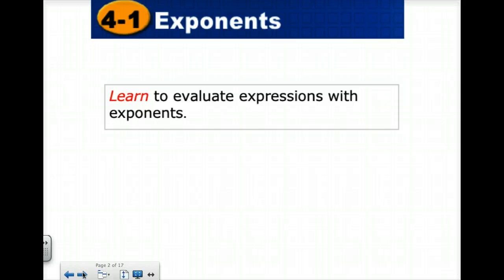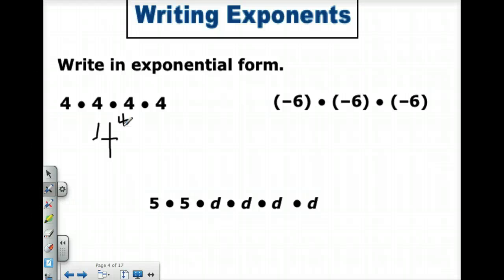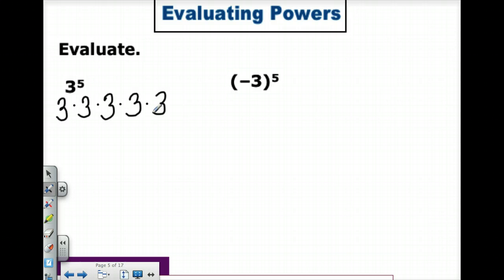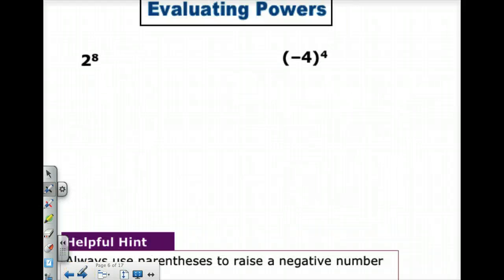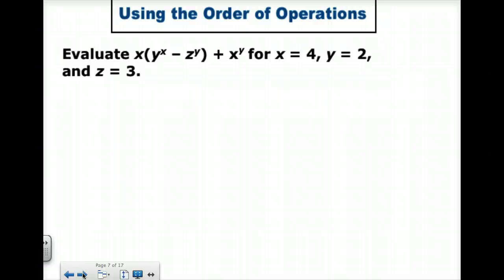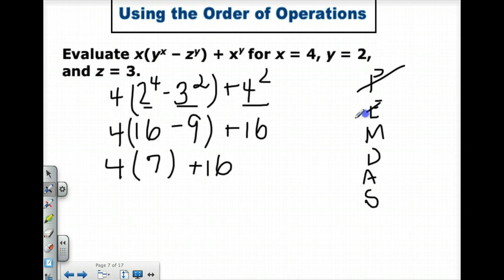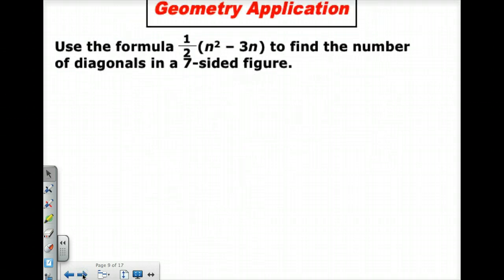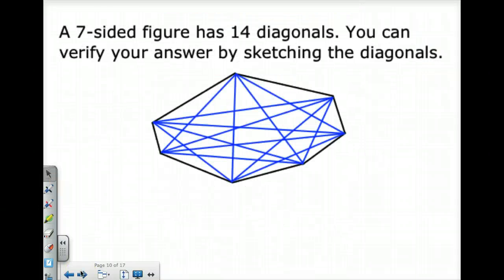4.1 Exponents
Evaluating Exponents